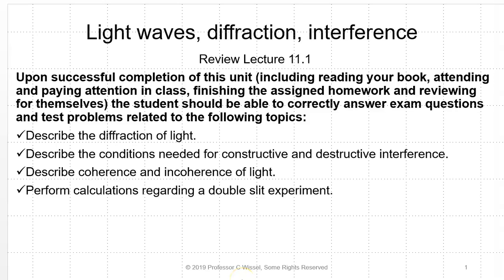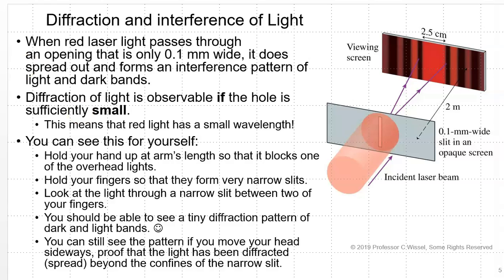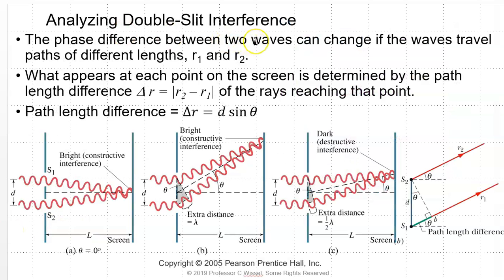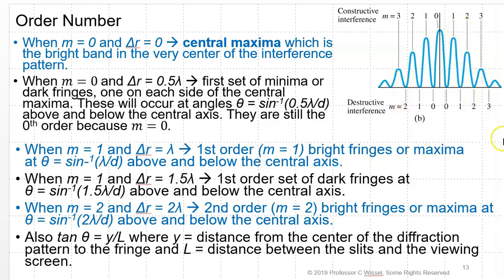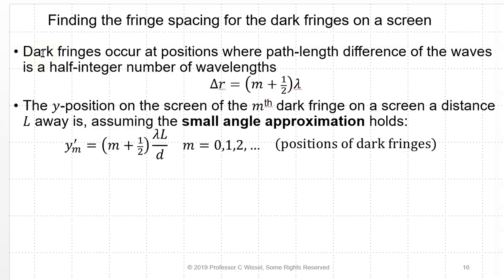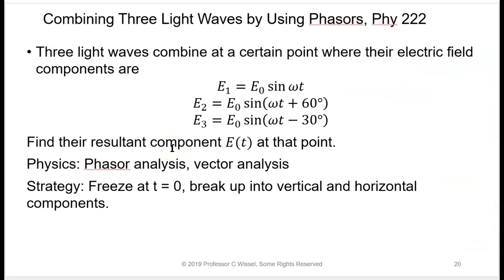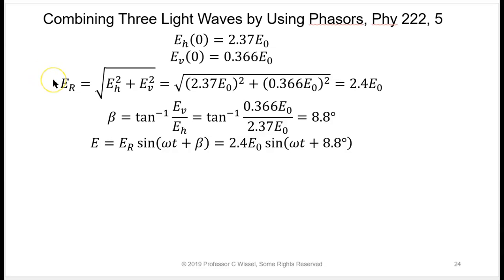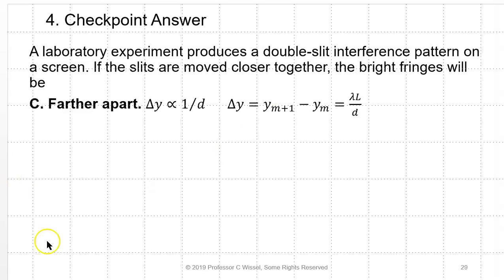L12 1 Light waves, diffract, interfere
Light as a wave, interference, double slit, diffraction, calculus based physics, Phy 222